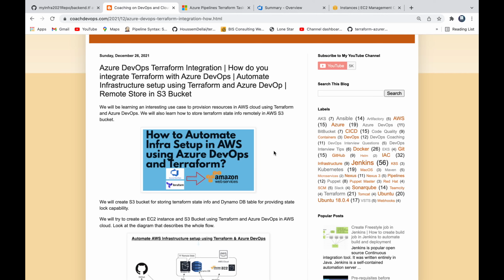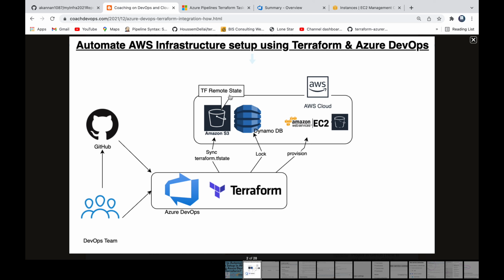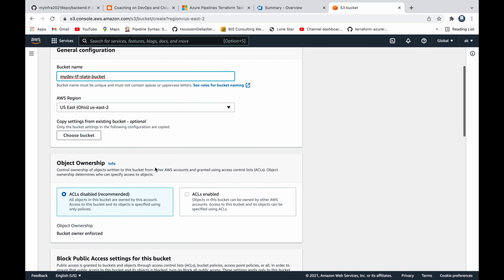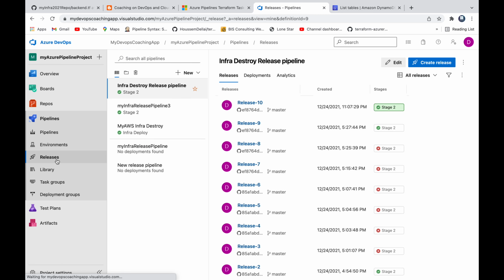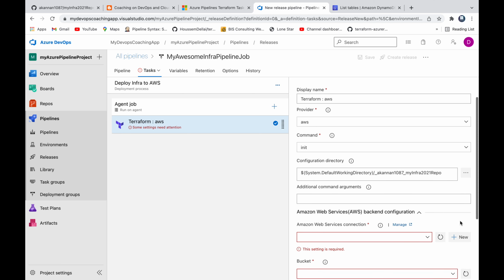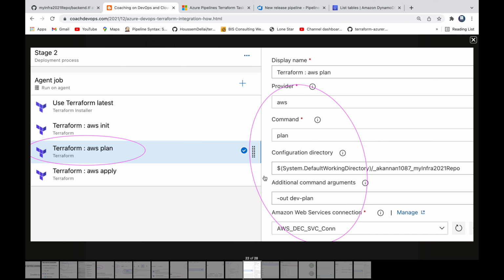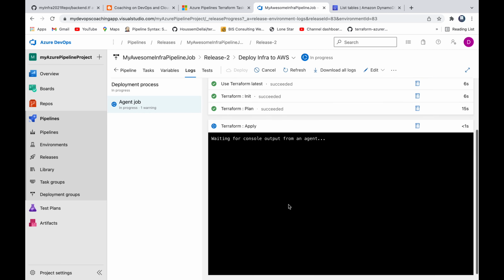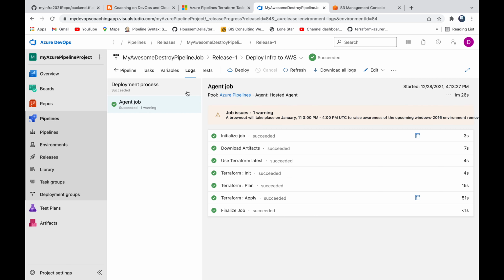How to Automate Infrastructure setup in AWS cloud using Terraform & Azure DevOps Pipelines | IAC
In this video, you will learn how to automate AWS infrastructure using Terraform and Azure DevOps pipelines with Infrastructure as Code (IaC).

We will be learning an interesting use case to provision resources in AWS cloud using Terraform and Azure DevOps. We will also learn how to store terraform state info remotely in AWS S3 bucket.
We will create S3 bucket for storing terraform state info and Dynamo DB table for providing state lock capability.
We will try to create an EC2 instance and S3 Bucket using Terraform and Azure DevOps in AWS cloud. Look at the diagram that describes the whole flow.

Pre-requisites:
Azure DevOps organization
Add Azure pipelines Terraform tasks
Create AWS service connection in Azure DevOps for Terraform to use
Create service connection for connecting to GitHub
Create S3 bucket for storing TF state
Create dynamo DB table for providing lock capability
I have provided my public repo as an example which you can use.

Step # 1 - Create S3 Bucket
Step # 2 - Create DynamoDB Table
Step # 3 - Create Service connection to connect to AWS and GitHub from Azure DevOps
Step # 4 - Create a new Release Pipeline